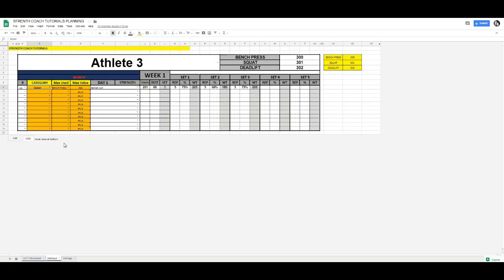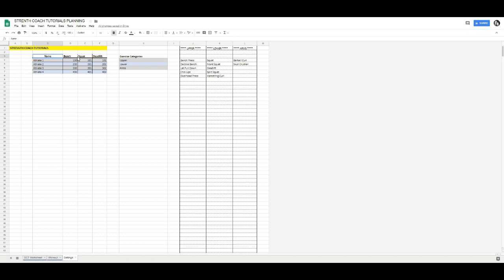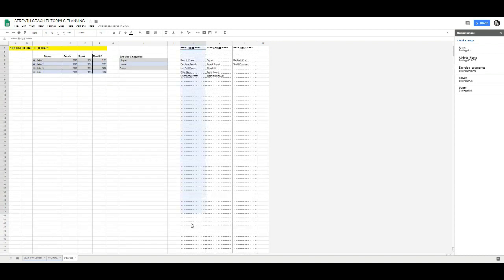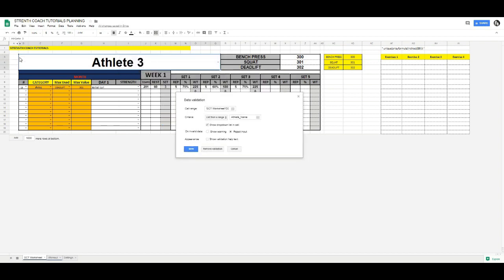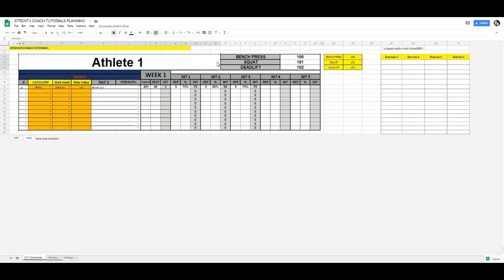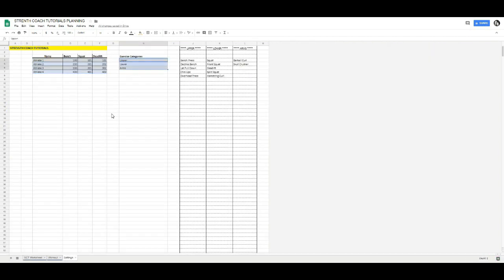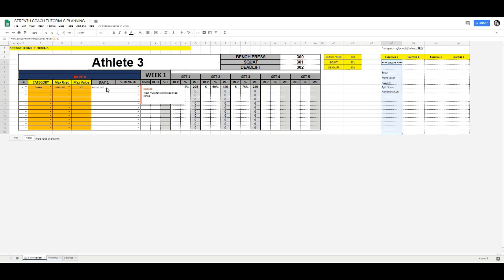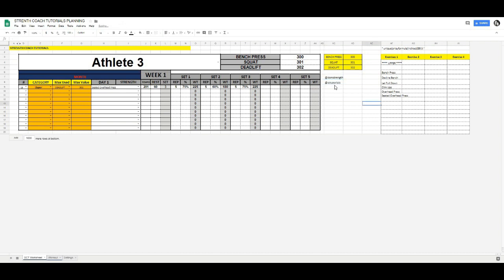Create a Training Program With Google Sheets | DSMStrength | Strength Coach Tutorials #24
Learn how to create training programs with GOOGLE SHEETS. Google sheets is an awesome online cloud spreadsheet platform that you can use to send programs in REAL TIME to your clients.

[Links]

[Social Media]